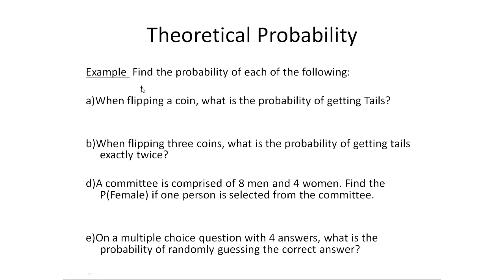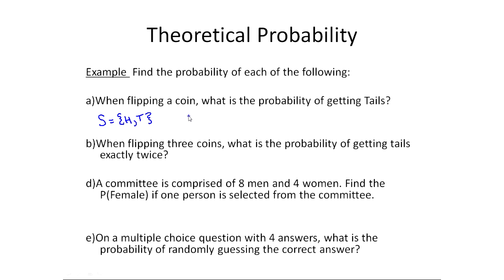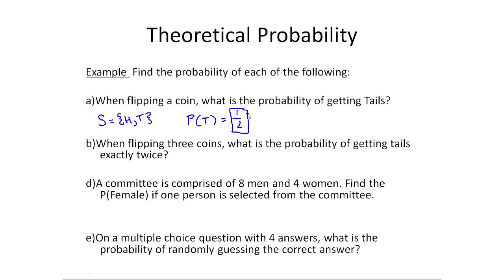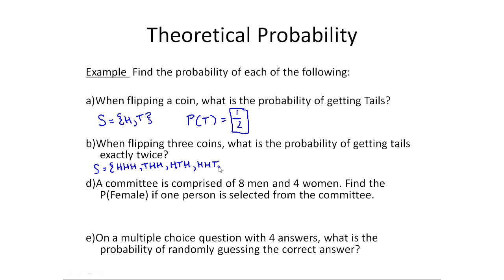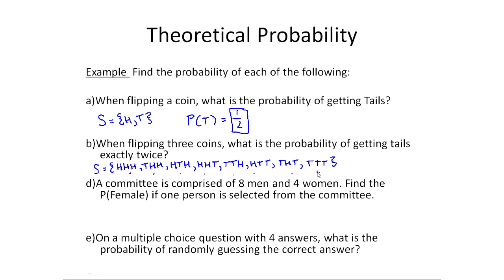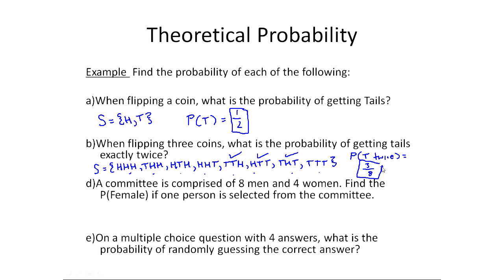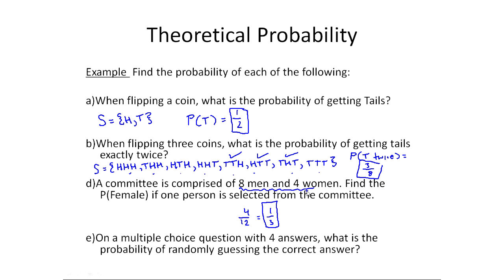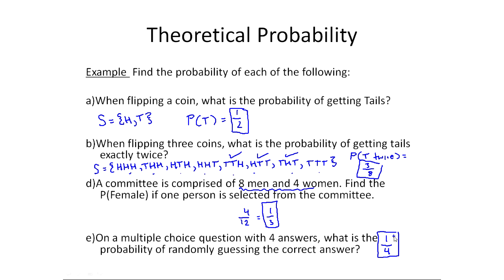Finding Basic Probabilities